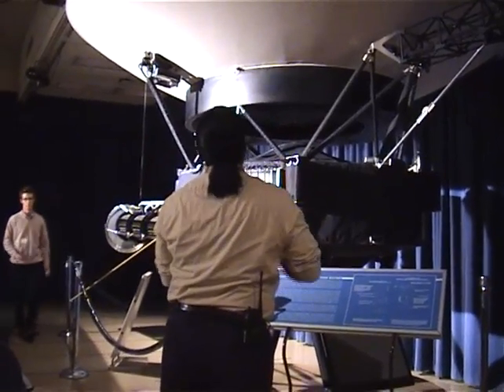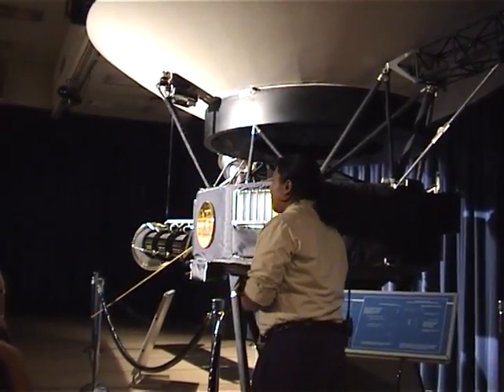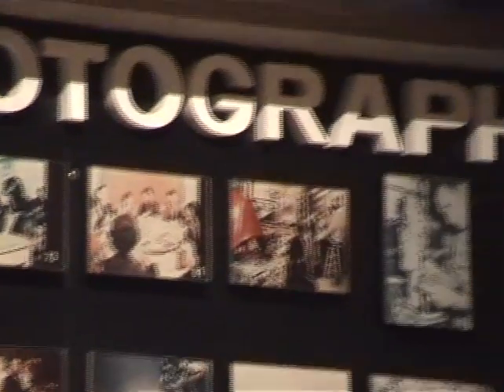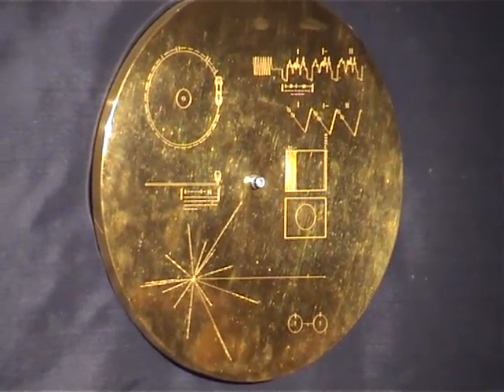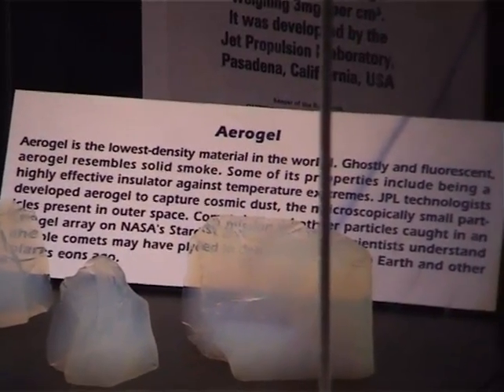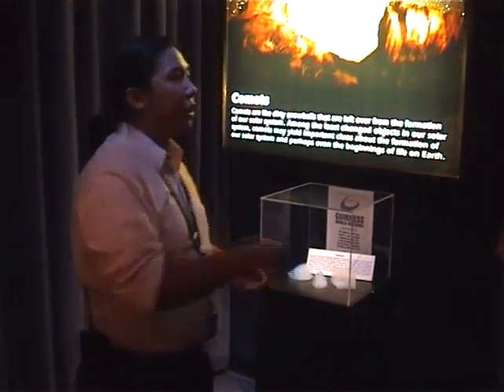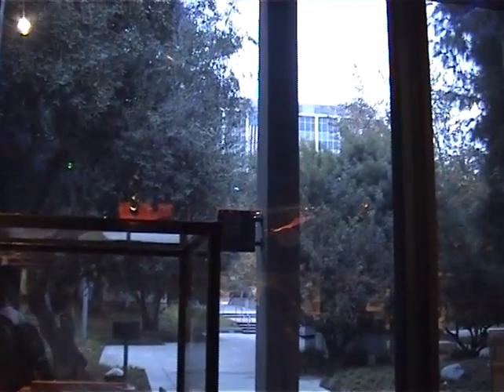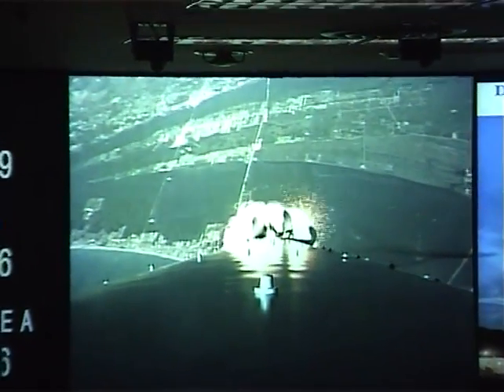JPL part 1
Exclusive visit of the NASA Jet Propulsion Laboratory (JPL), part of the Caltech, Pasadena, Los Angeles. Tour by the Chief Scientist of the Mars program, Dan McCleese.